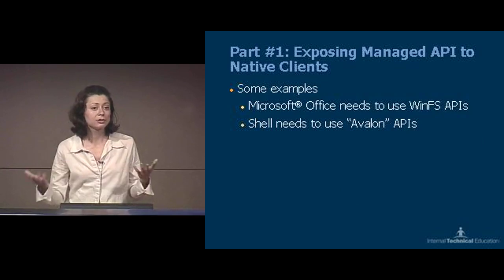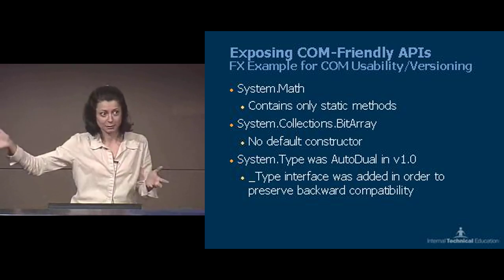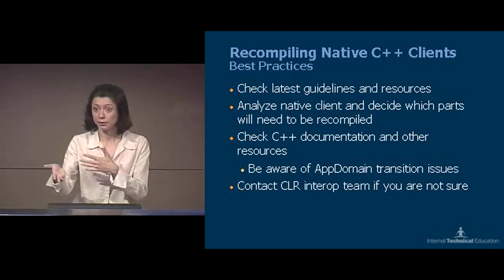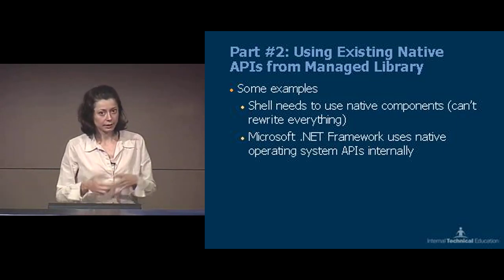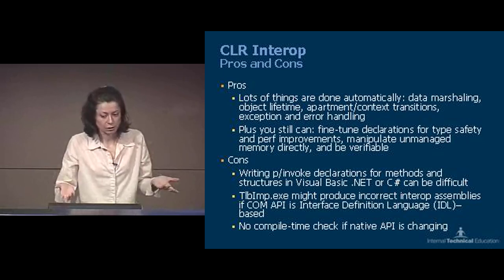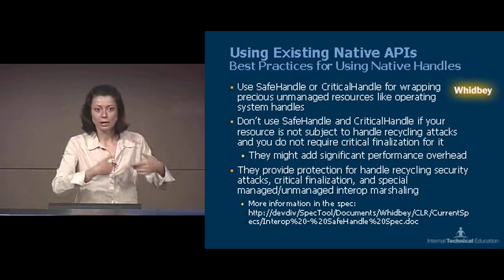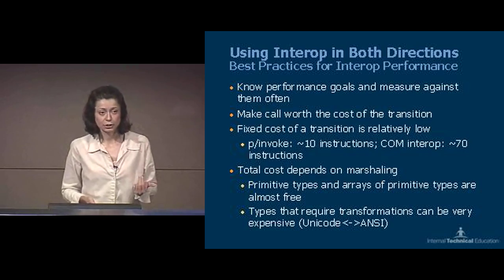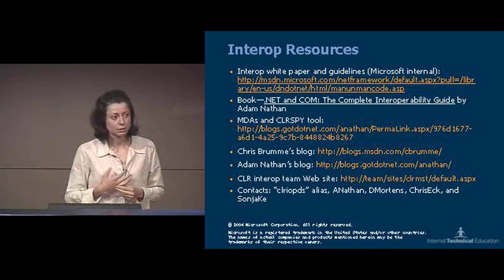Designing .NET Class Libraries - Lesson 8: Understanding Interop - Sonja Keserovic - 2004/06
Learn how to interoperate between managed and unmanaged (native) code, including COM interop. Learn how to consume native code from managed libraries, and how to expose managed libraries to native code.

ID:08